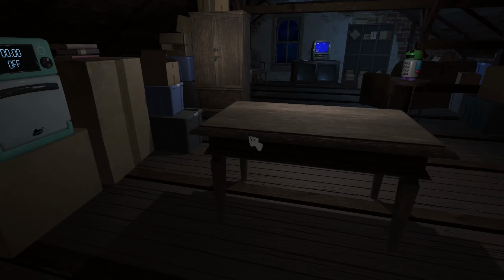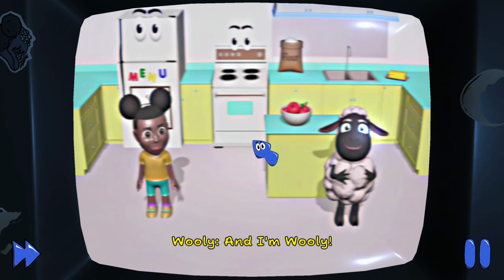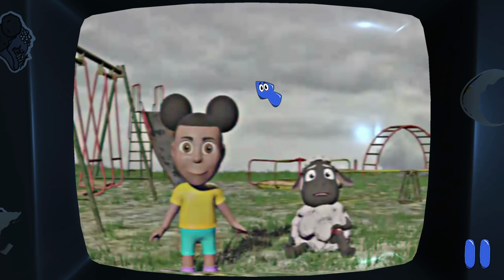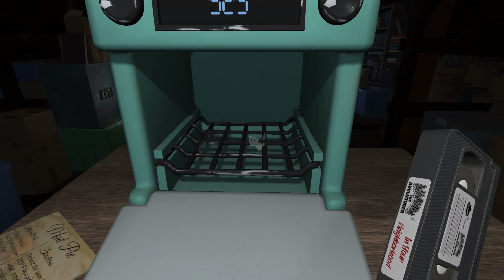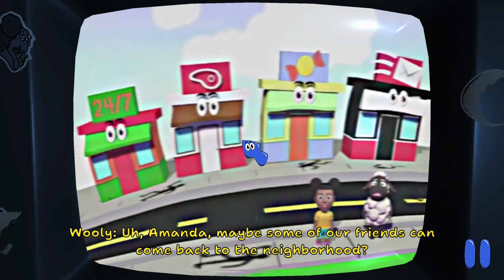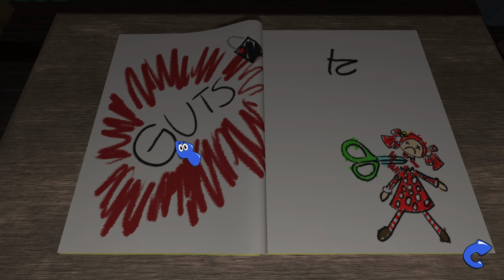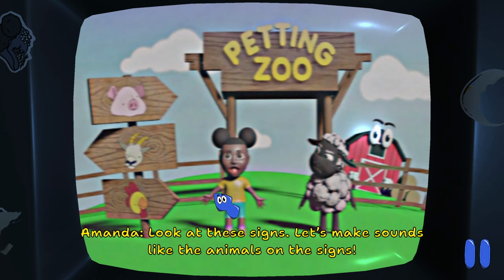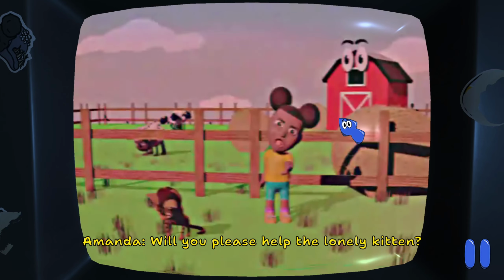WON'T You HELP US??? -- AMANDA THE ADVENTURER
Hi, glad you’re here! Or rather, this is where we would, if we had one. If you’d like to make a difference in a poor content creator’s life, follow the link below, to our website, and send us a message, we’d love to see what we could do to promote your product.

YOUR Product Name Here:  (this is a URL, you may not be able to tell at first glance but trust us).org

When we aren't making weird noises and playing video games (the wrong way) here on YouTube, we work as a multi-Media digital art and technology studio. Our work includes video game design, mobile application creation, digital art asset creation, 2D animation, logo design, website creation, and MUCH MORE.

You all seem like COOL people! Either way, we think you’re awesome and want to hangout at any of your preferred social sites below. Don’t see your favorite listed, it’s probably because we don’t know it exists yet. Go to one of these and yell at us about it and we’ll do our best to fix that!